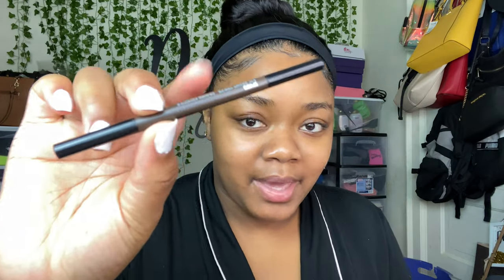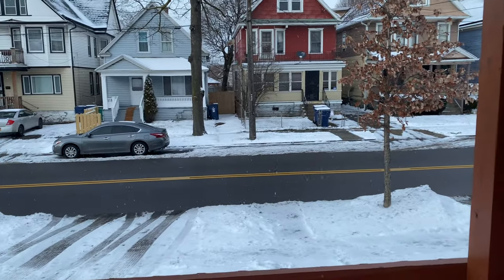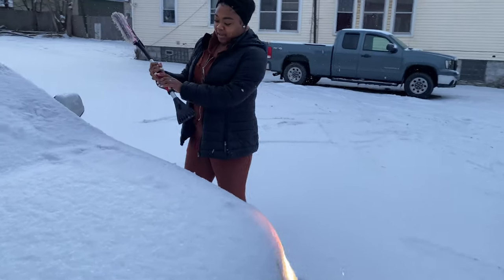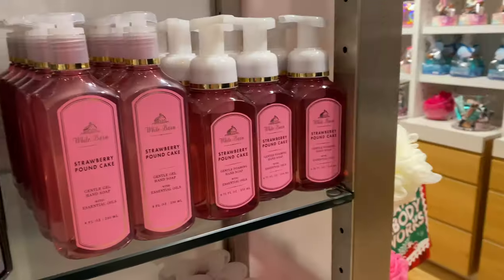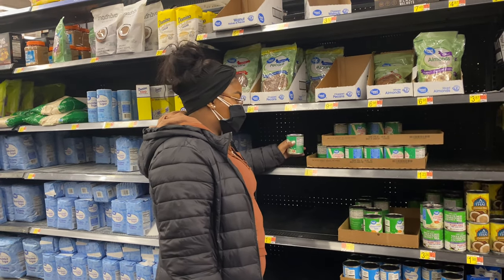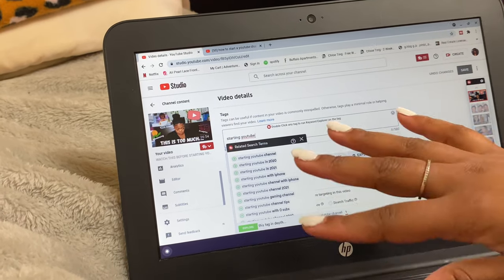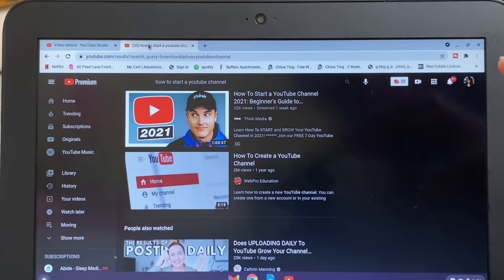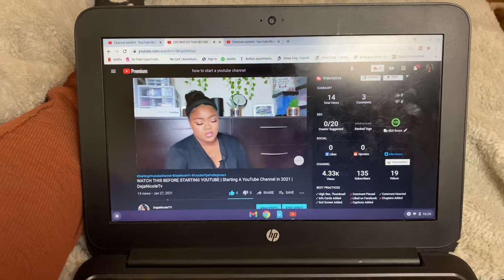Vlog Fridays #1 | TGIVF | Mini Brow Tutorial, YouTube Tips, Errands | AllThingsDejaNicole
Thank God It’s Vlog Fridays!

Welcome to the very first Vlog of my channel! I’m starting a new series called “Thank God It’s Vlog Fridays” aka TGIVF. I wanted to do something different with my channel and I feel like Vlog Fridays is the best way to start! With this series I will be taking you along in my life for a few days out of the week and will upload on Fridays! To start the series off I will be uploading twice a month and then eventually every Friday. I hope you all enjoy this weeks Vlog Fridays. Let me know if there’s any other content or videos you would like to see from me. As I grow I will stay and be open to any ideas from you! See you next upload ✨